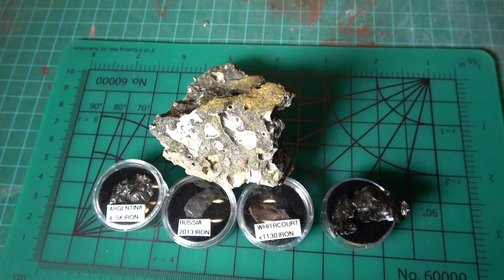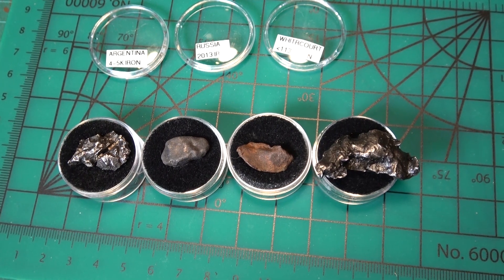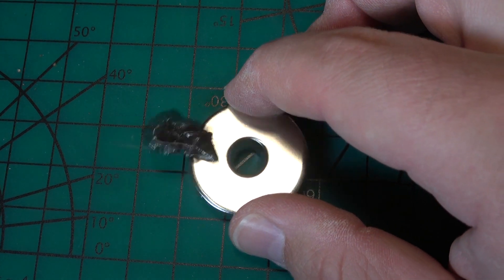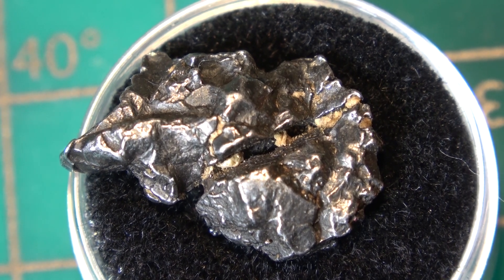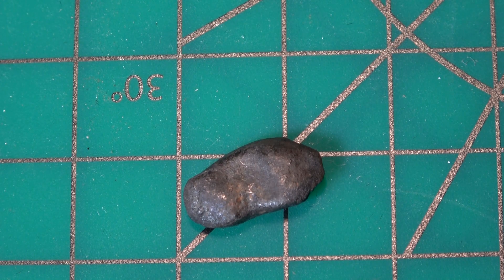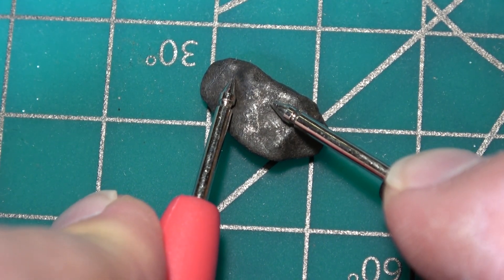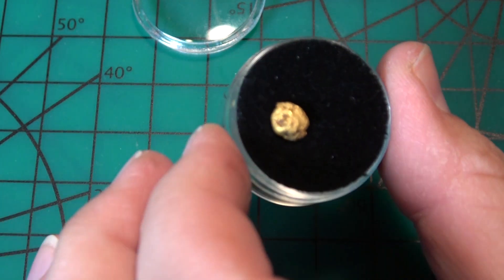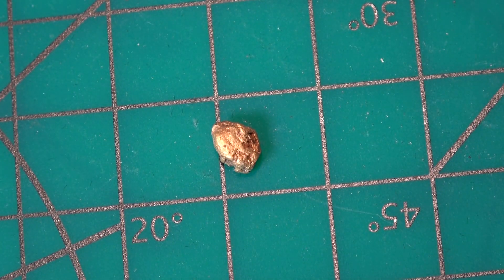Meteorite Fragments Properties Glowing Crystals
I show you some Meteorite Fragments and go over some of their properties.  I do the same to a  small Gold nugget.   I also showoff some Calcite crystals glowing under a UV or Black light.

See you out there!